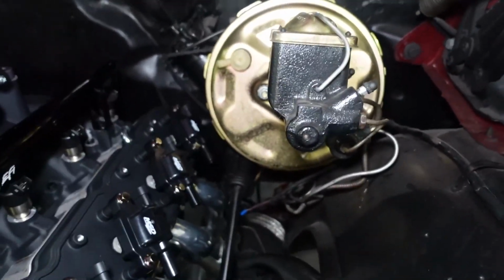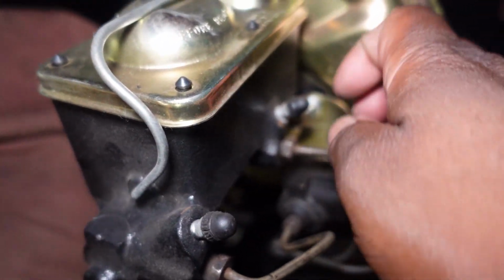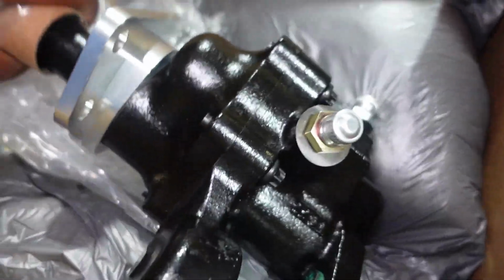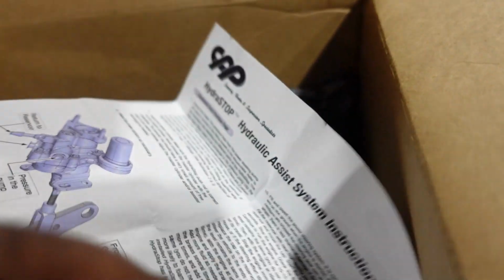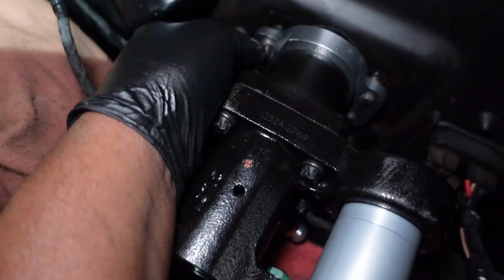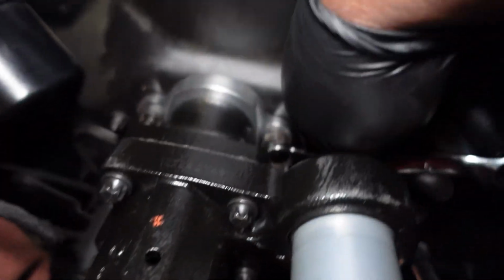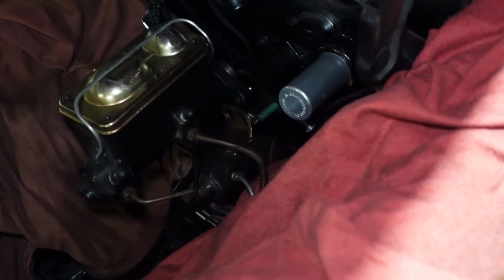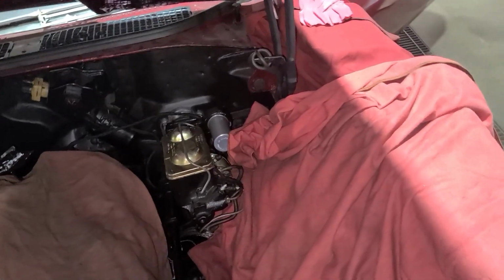1970 CHEVELLE LS SWAP PART 9 HYDROBOOST INTSTALL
Please remember that we are trained professionals. We do not recommend you do or try anything you see in this video or comments.  There are many variables that we cannot control or are aware of. If you do what is seen in this video you can injury/kill yourself, others, or everyone. You can also cost yourself or others lots of money if you do what is seen in this video. DO NOT DO WHAT YOU SEE IN THIS VIDEO OR COMMENTS.
CPP HYDROBOOST 6474HBK-BSB